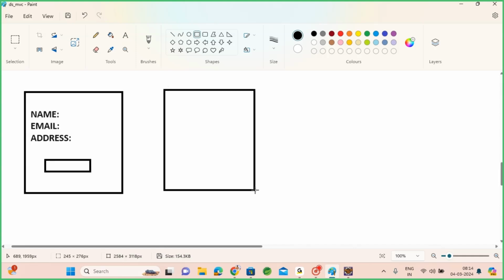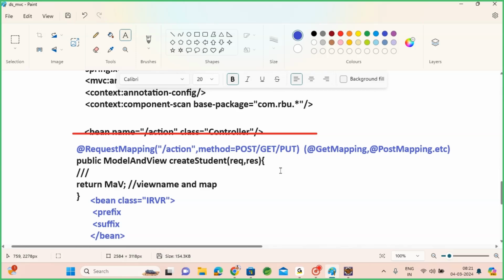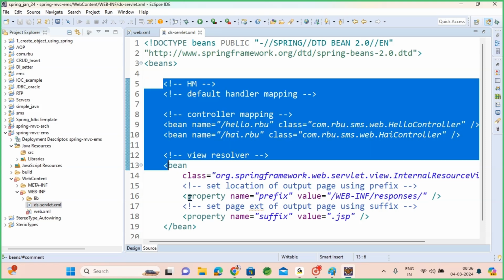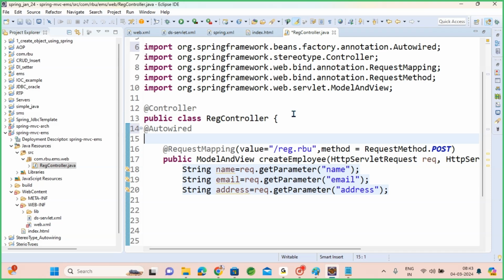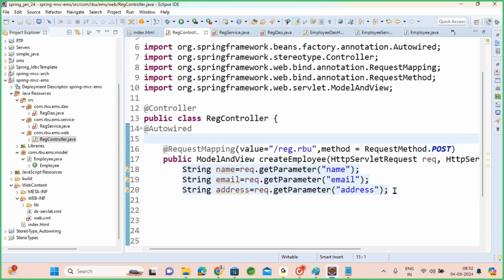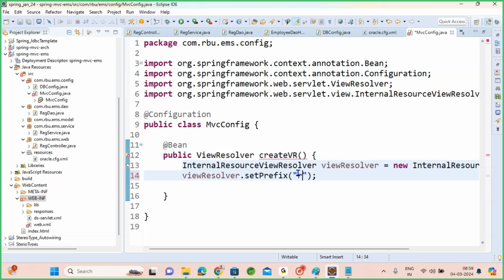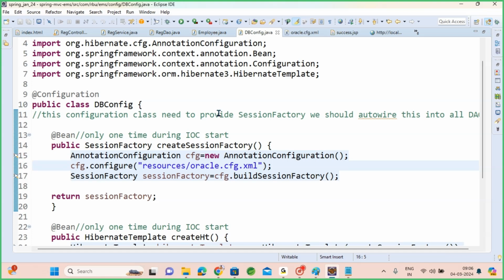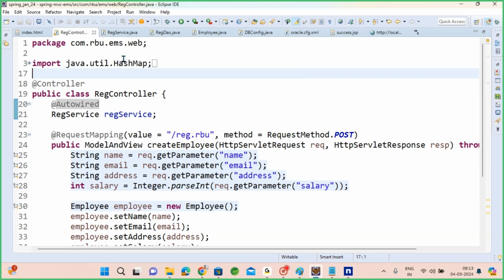Spring Boot & Microservices Session 21